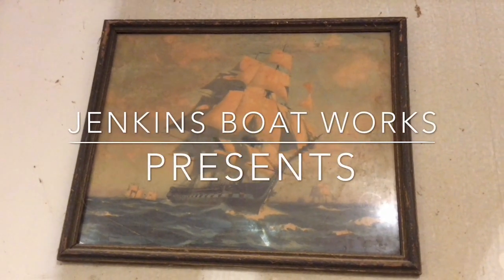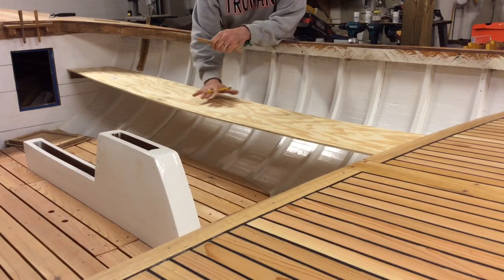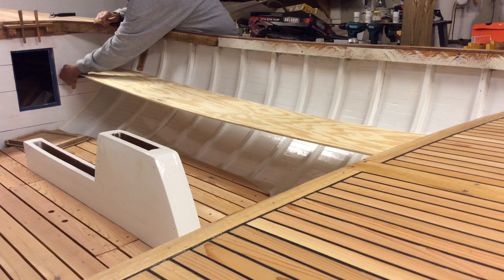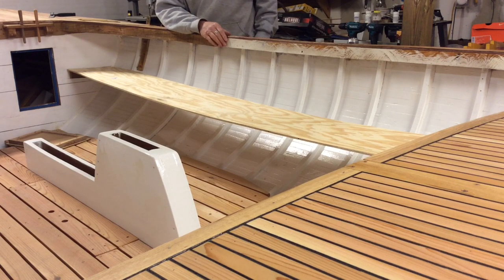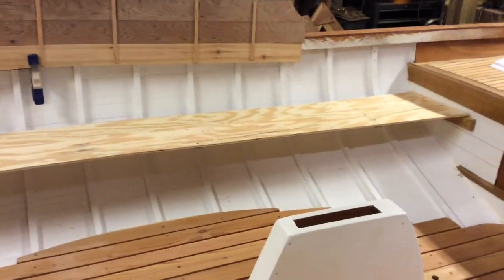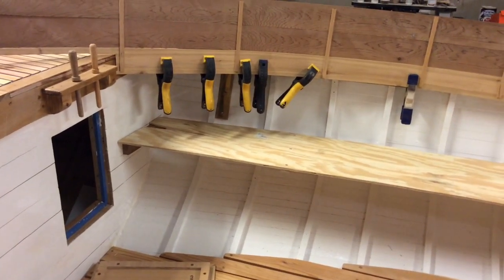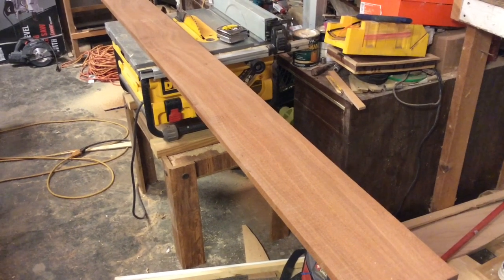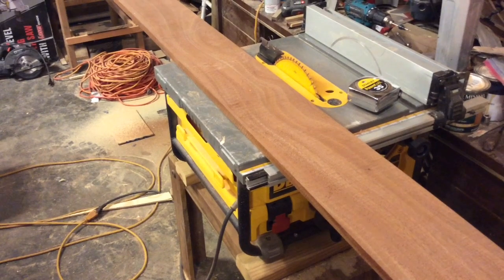Boat Building the Haven - Seat and Coaming Templates - Episode 90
Boat Building. In this episode I display my ADD as I switch back and forth between working on the seat bench patterns and a template for the coaming